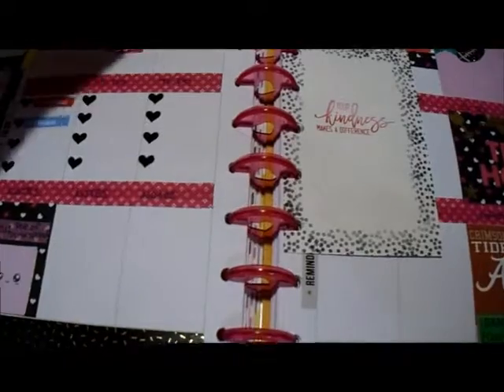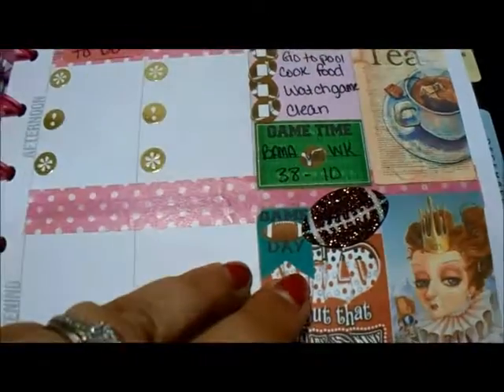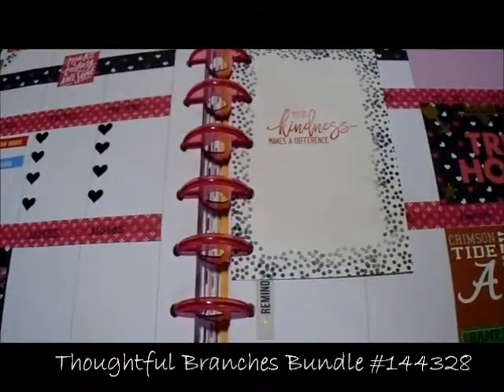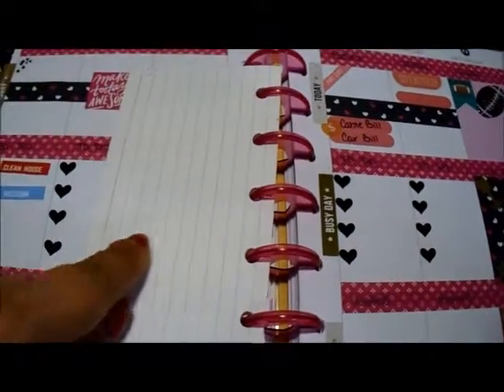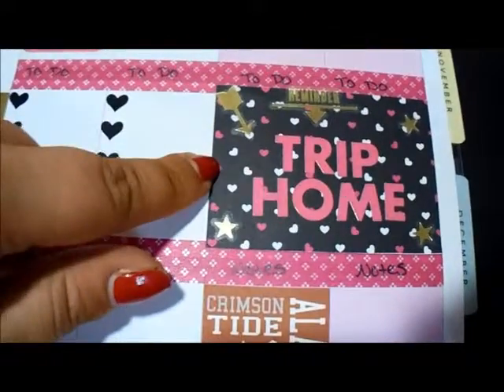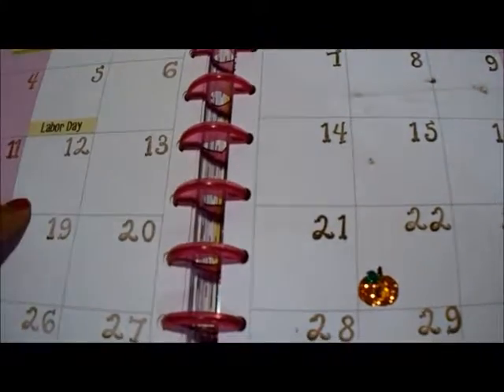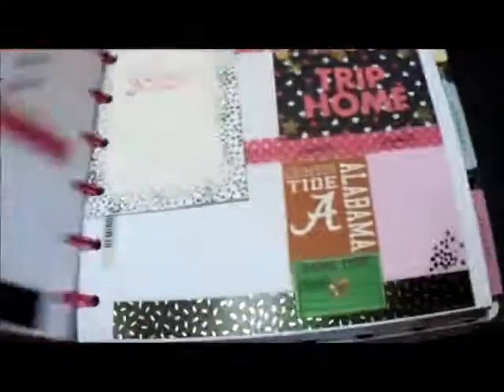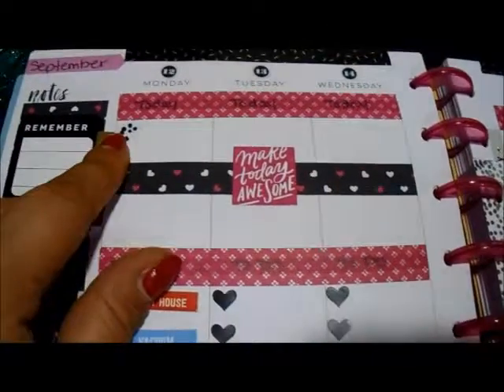PWM: September 12-18.2016